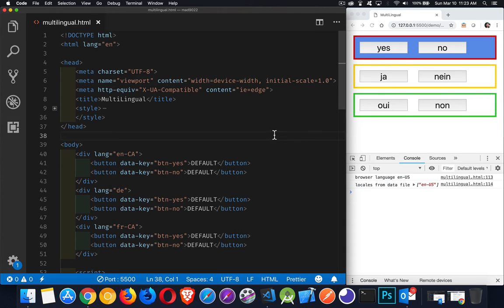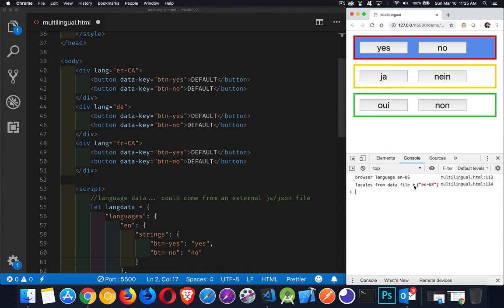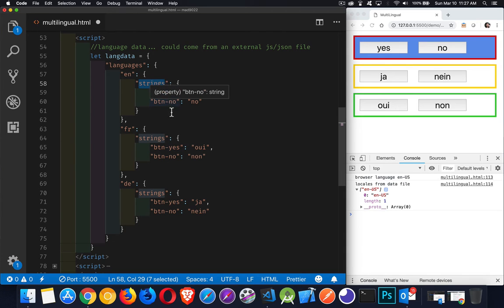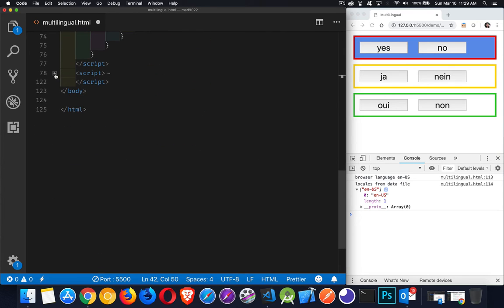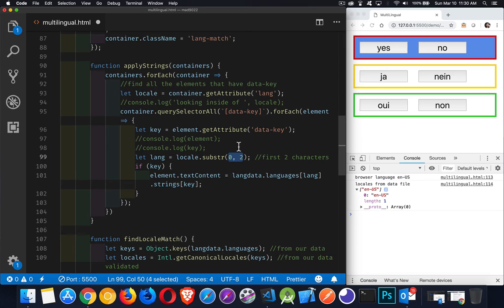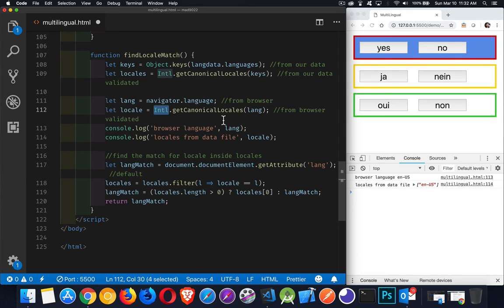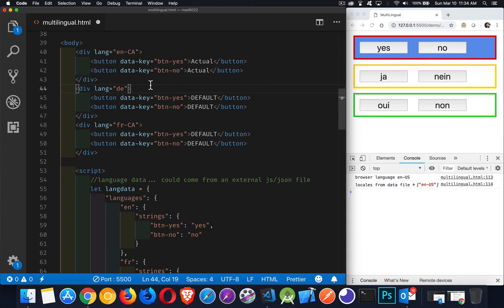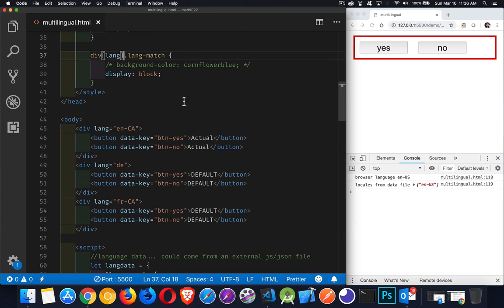Creating Dynamic Multilingual Web Apps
Learn how to make your website, web app, or Cordova app into a dynamically multilingual web app.
This video covers how to create an external data file with multiple languages, how to find the default language of the browser which is loading the web app, and how to style content based on the language.